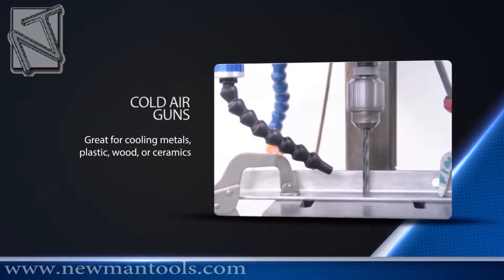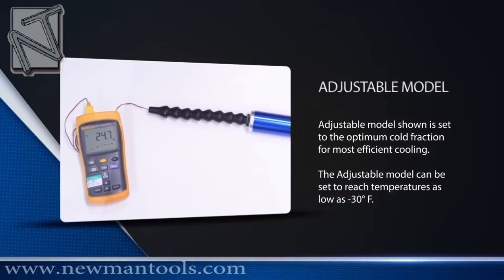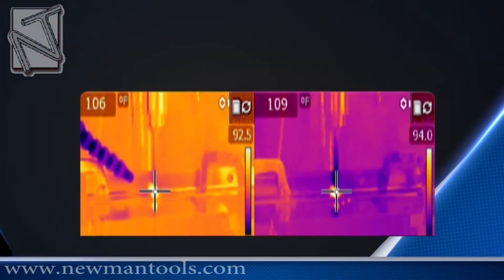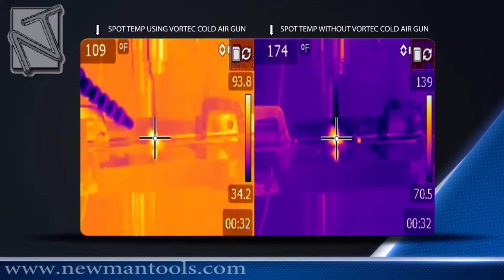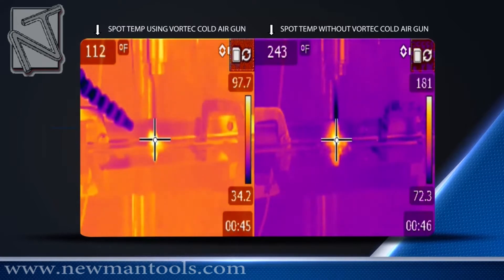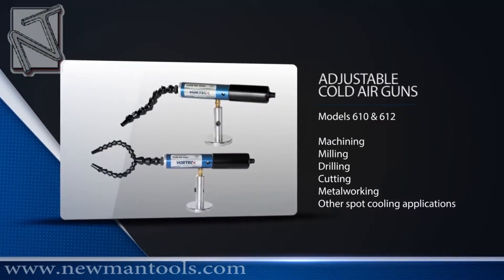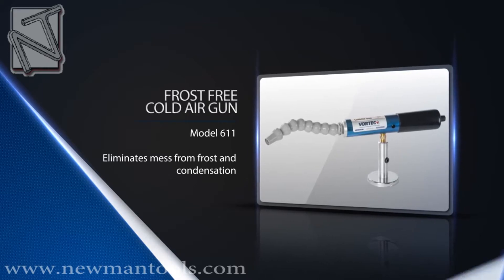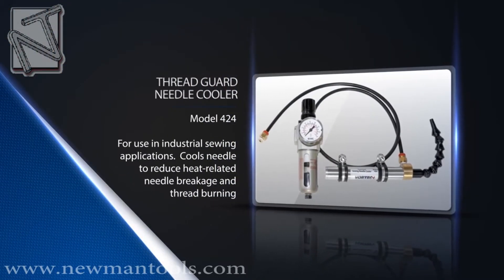Vortec Vortex Tube Cold Air Guns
Vortec Cold Air Guns are used in various industrial processes, fabrication, assembly and packaging as a versatile spot cooling device.

Most popular applications involve cooling during the machining of metals, plastics, wood, rubber, ceramics and other materials.

Cold Air Guns provide effective cooling for most dry machining operations, allowing increases in feed rates and extending tool life.

With no moving parts to wear out, the internal vortex tube converts factory compressed air into a sub-zero air stream, producing temperatures down to as much as -30°F.